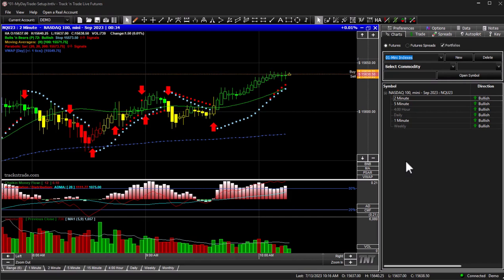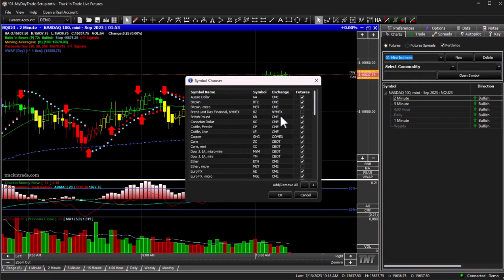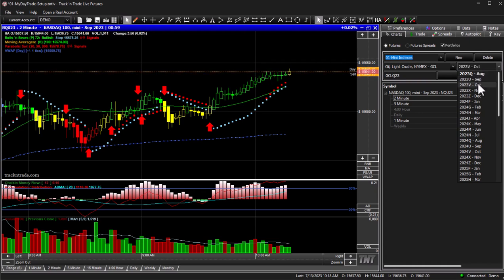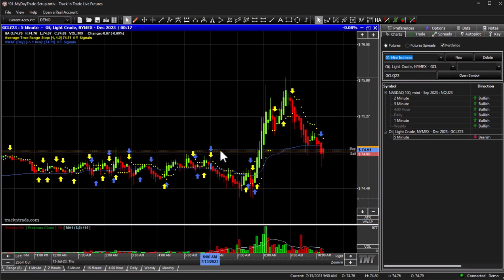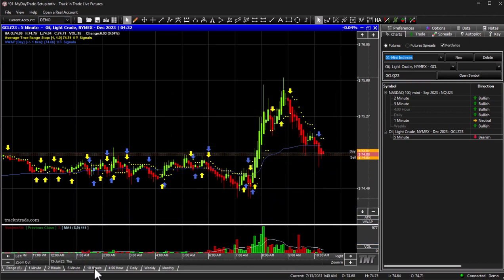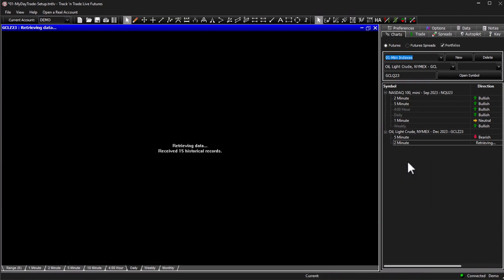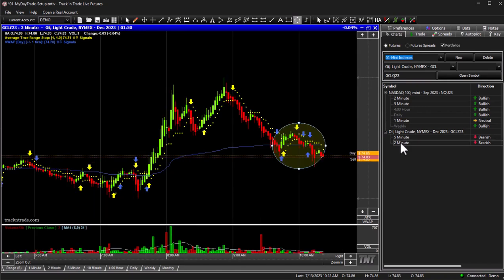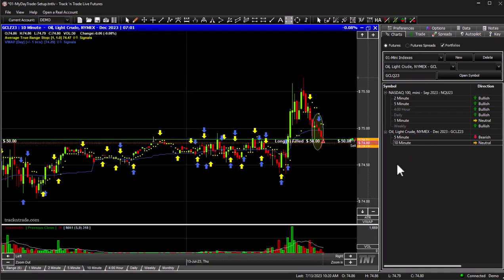Opening Futures Chart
Learn how to open Futures Charts